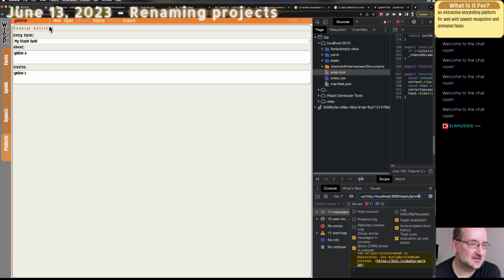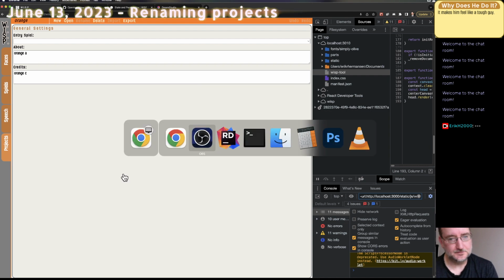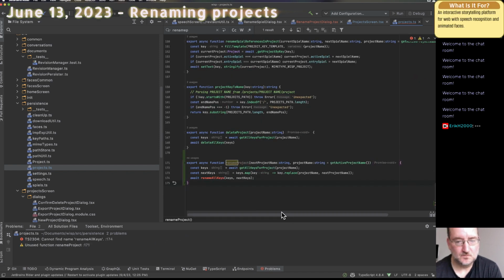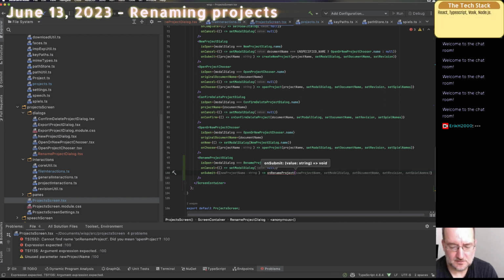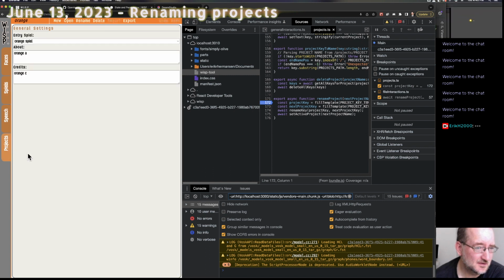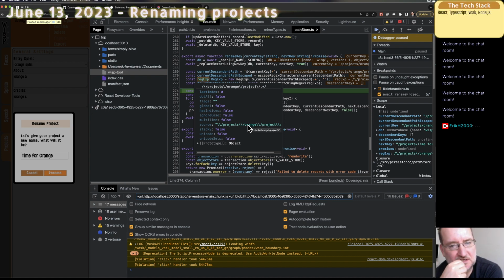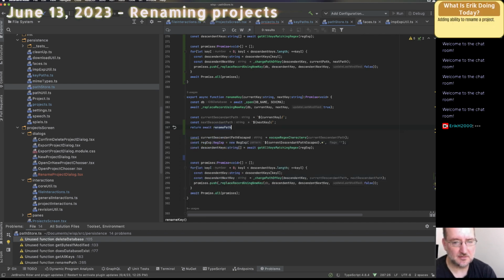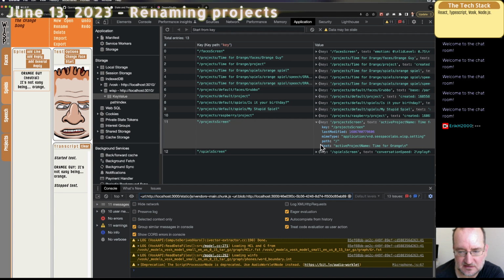React/Copilot - multi-project support.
I demo some new features for using multiple projects within WISP. And then I work on project renaming before a bout of hiccups annoys me greatly.